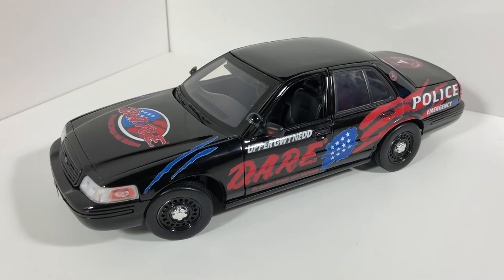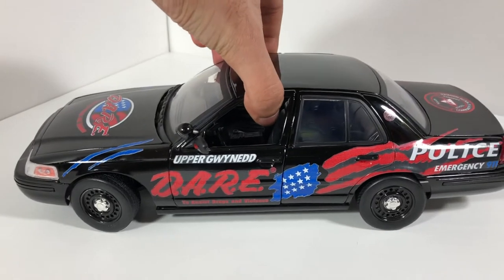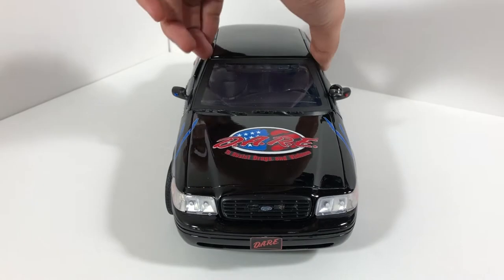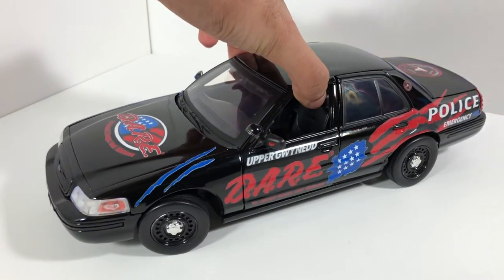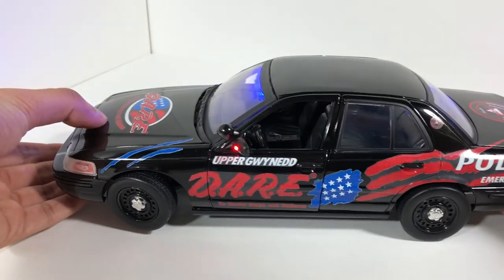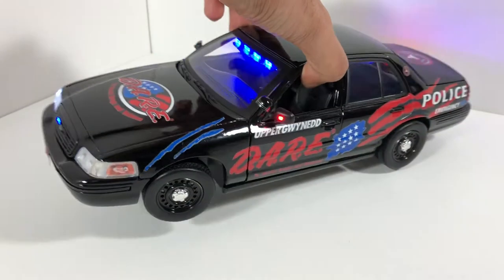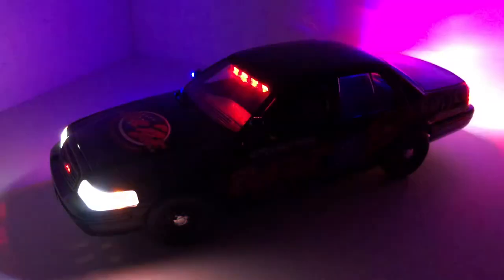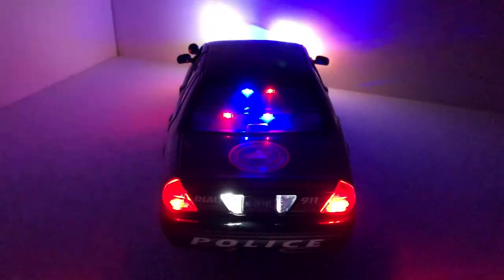1/18 Upper Gwynedd Police D.A.R.E. Ford Crown Victoria with Working Lights (CUSTOM ORDER)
Today we have a very unique build. This model was replicated after the Upper Gwynedd Police Department's DARE car which belongs to my hometown. The word DARE stands for "Drug Abuse Resistance Education". The UGPD DARE program is taught to fifth graders in our elementary schools and this car allows the officer to engage with the students. The DARE car is also brought to community events allowing the public, especially the youth,  to interact with their law enforcement. This model will be given to the DARE officer who drives this car as a "thank you" for all he has done for our community. He is an extraordinary officer who puts in a lot of hard work that I have seen fist hand and deserves this model without a doubt.